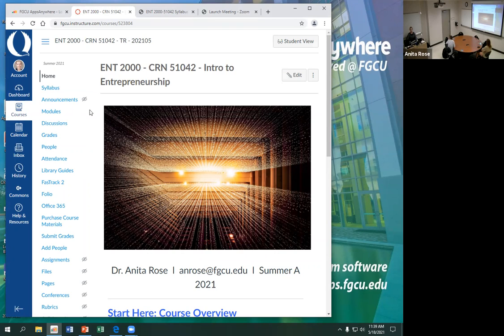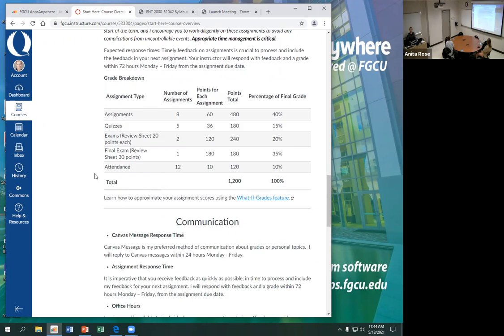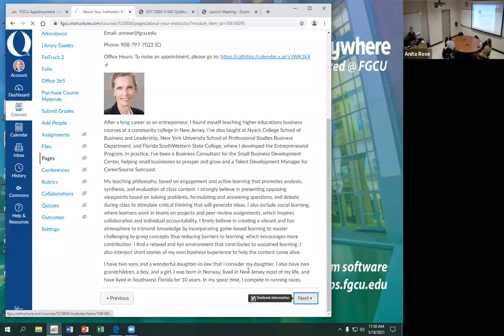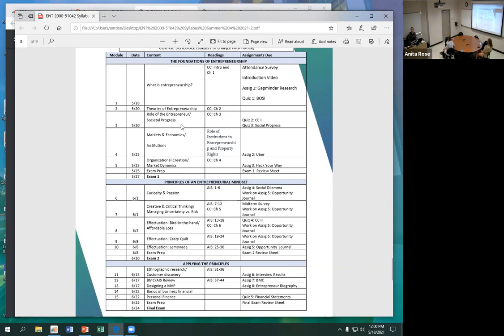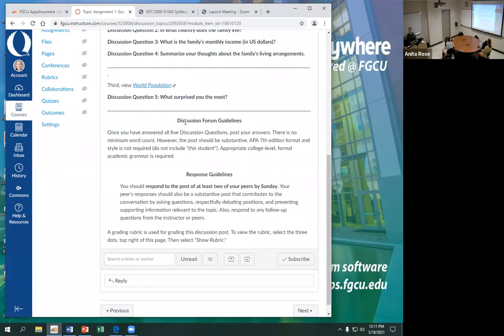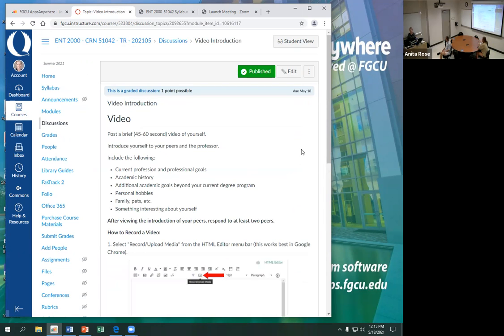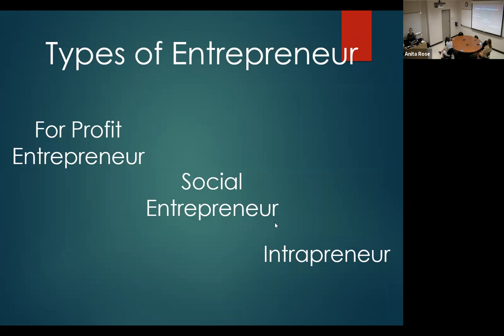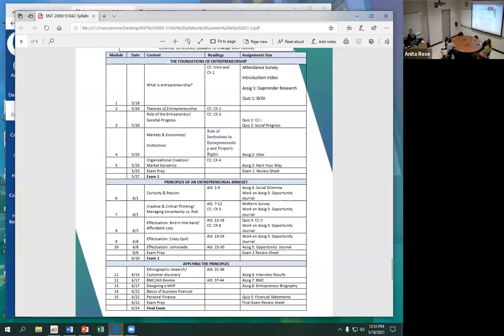ENT 2000: Syllabus and Intro to ENT